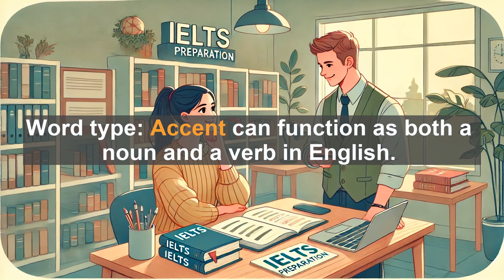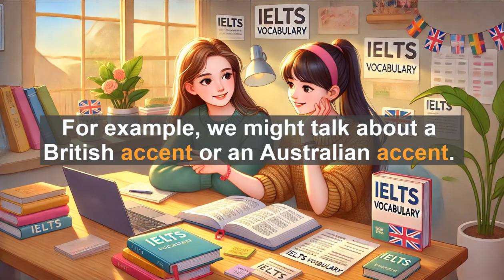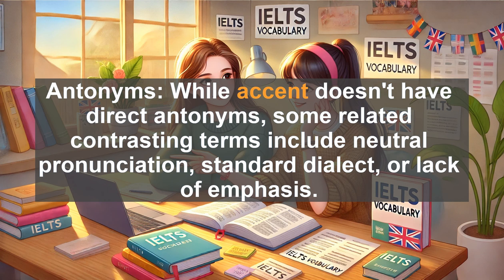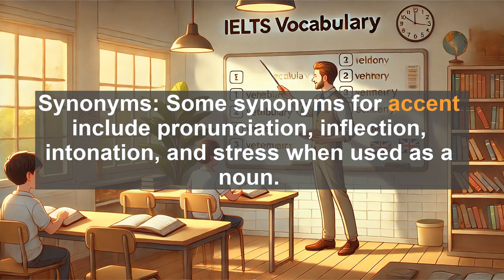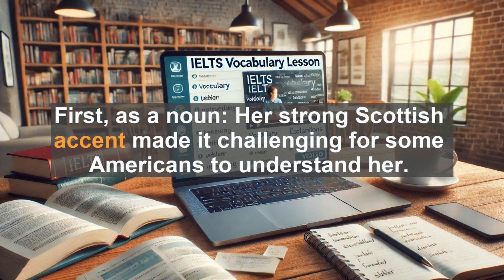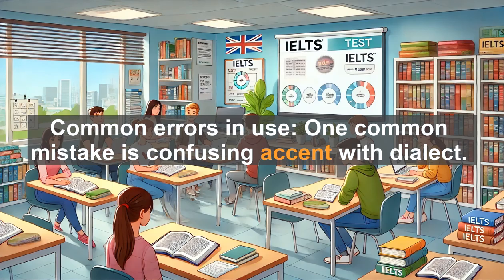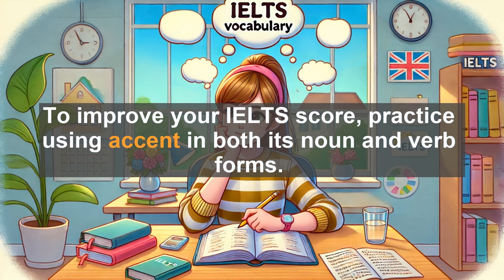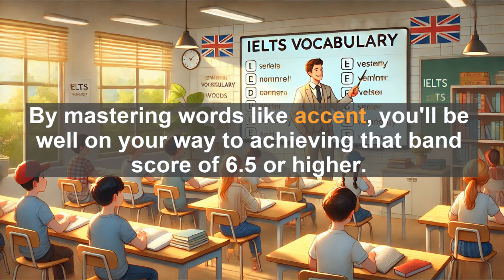Must Know IELTS 6.5 Vocabulary Lesson: Accent - Meaning, Common errors, Synonyms and Antonyms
Learn about the word 'accent' in this IELTS vocabulary lesson. Discover its meanings as a noun and verb, origins, synonyms, and common usage examples. Improve your English language skills and IELTS score by mastering this important term.